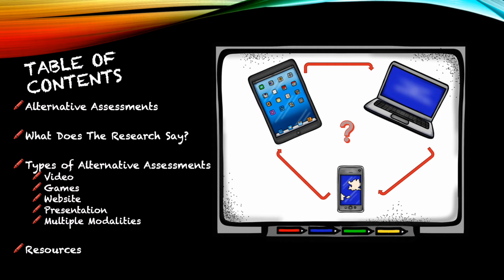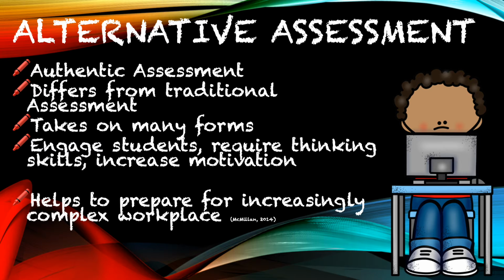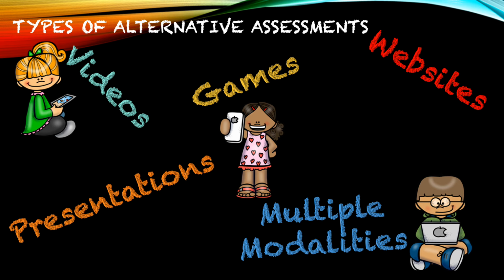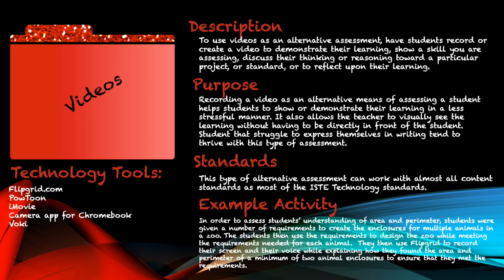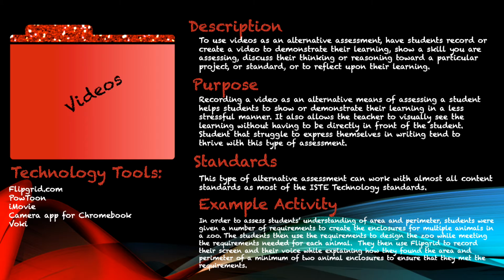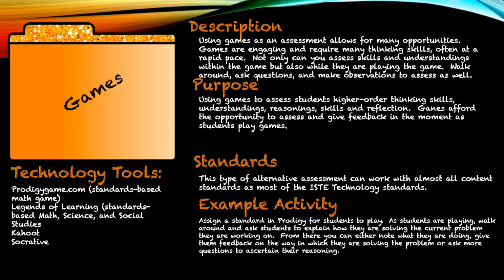Alternative Assessment Presentation